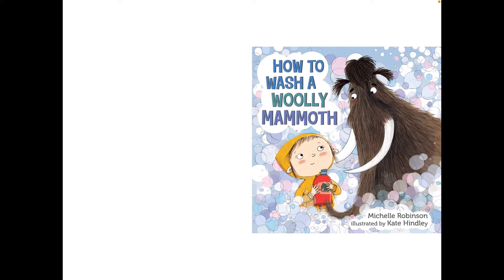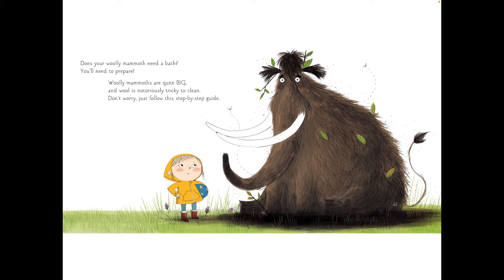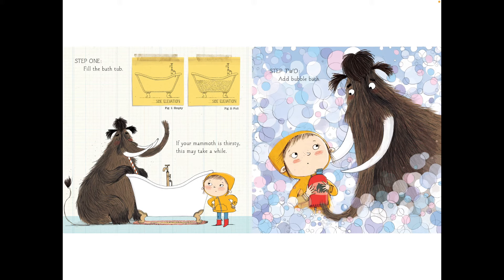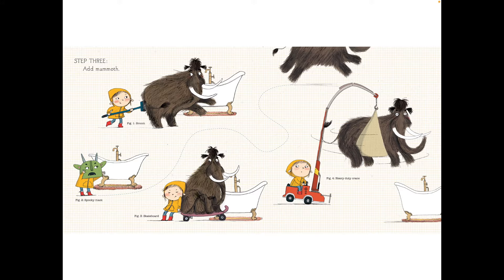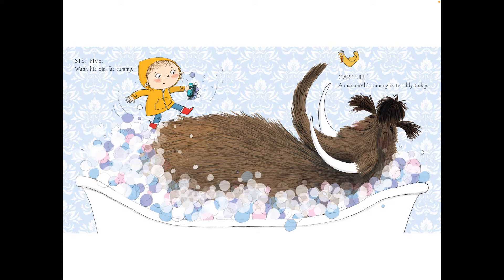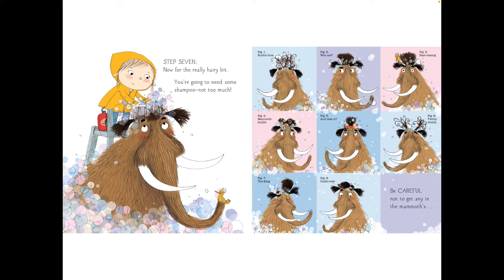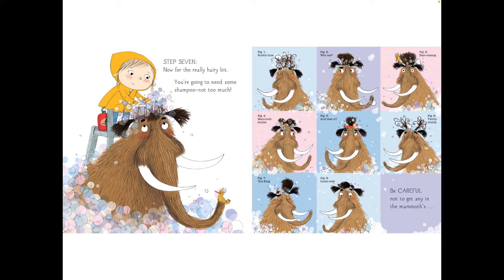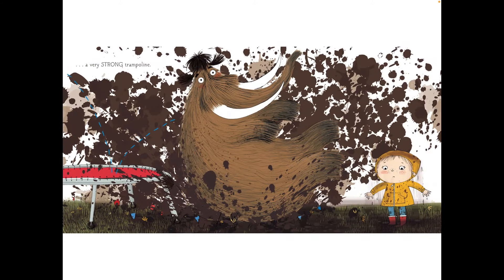How to wash a woolly mammoth by Michelle Robinson-Read Aloud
Does your woolly mammoth need a wash? It's not a very easy thing to do...Find out exactly how to wash your mammoth in this hilarious instruction manual - just remember don't get any soap in its eyes or it might escape up a tree!